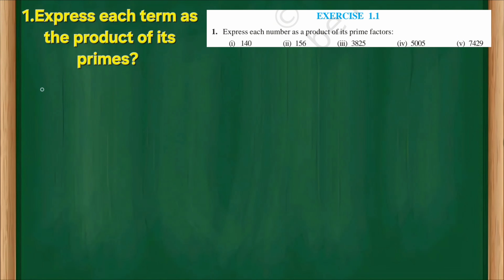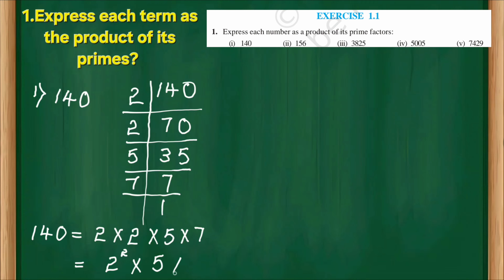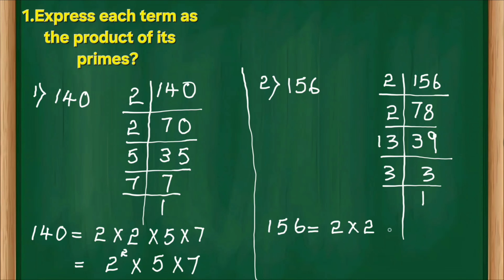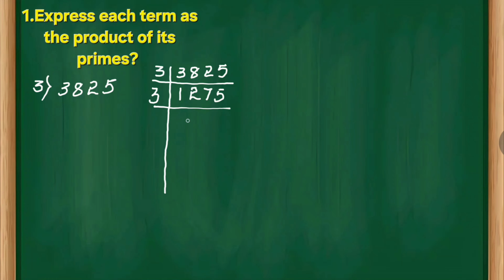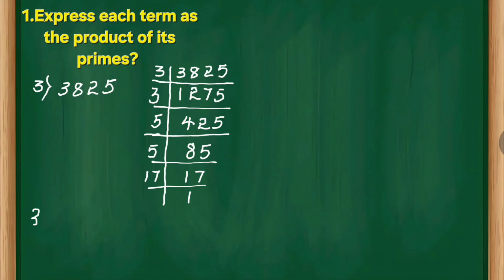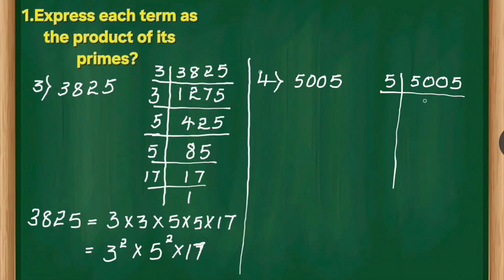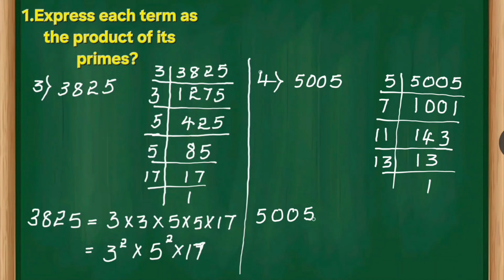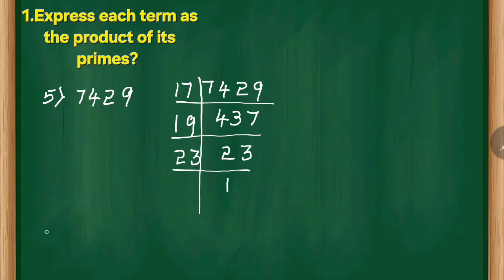Class 10 Maths Ch.1 Real Numbers | Ex 1.1,Q.1 | Express as the product of its Prime Factors?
​In this video, we dive into Class 10 CBSE Mathematics Chapter 1: Real Numbers. We specifically focus on Exercise 1.1, Question 1, where we learn how to express any given number as a product of its prime factors.
​Prime factorization is a fundamental concept used for finding LCM and HCF, and this video breaks down the process step-by-step for the following numbers:
​140
​156
​3825
​What you will learn in this video:
​How to use the division method for prime factorization.
​How to write the final answer in exponential form.
​Tips to identify prime factors quickly using divisibility rules.
Resources:
​Book: NCERT Mathematics Class 10
​Chapter: 01 (Real Numbers)
​Exercise: 1.1